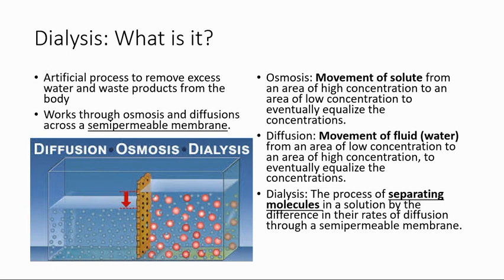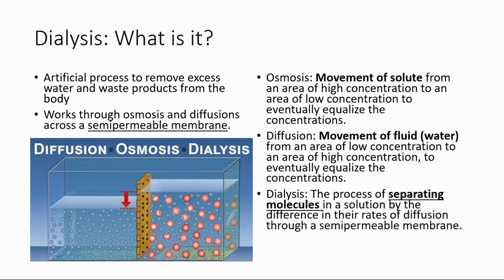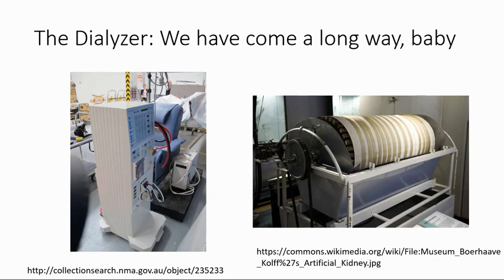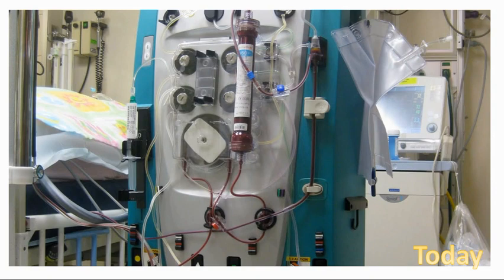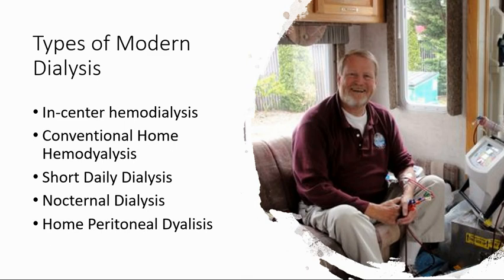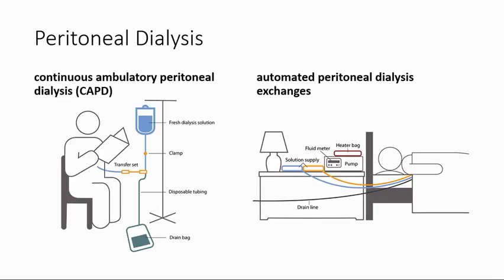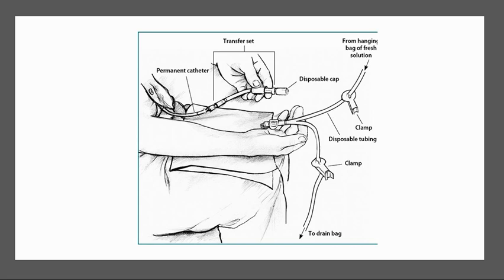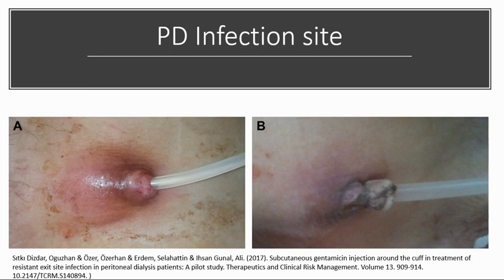2020 PARM 2223 U12 ESRD pt 2